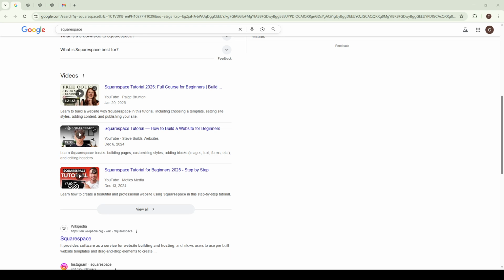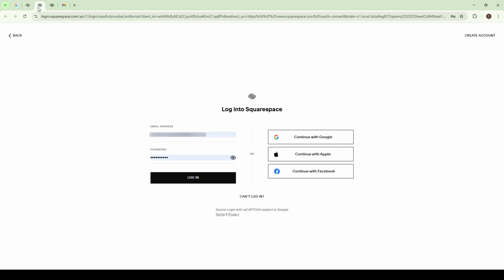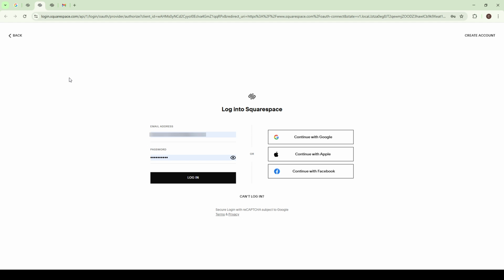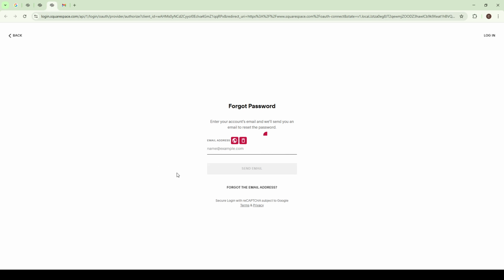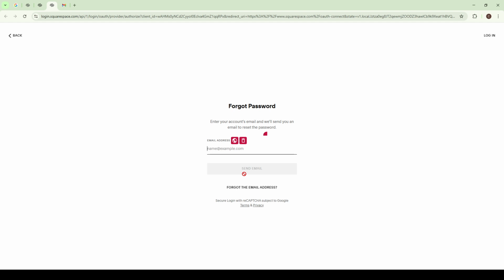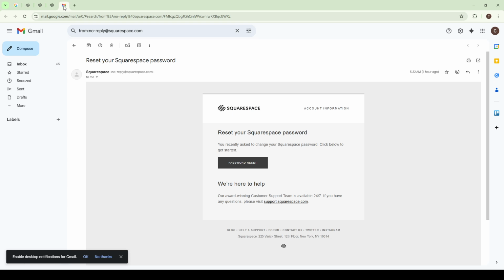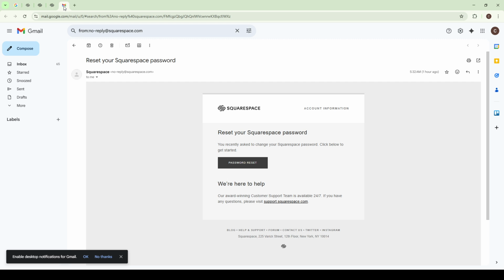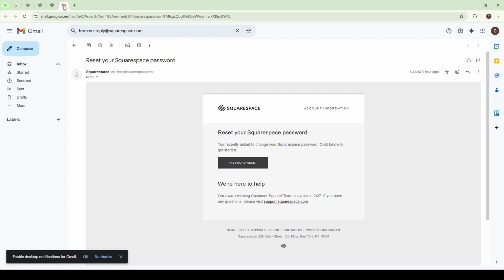How to Reset Squarespace Password [2026 Full Guide]